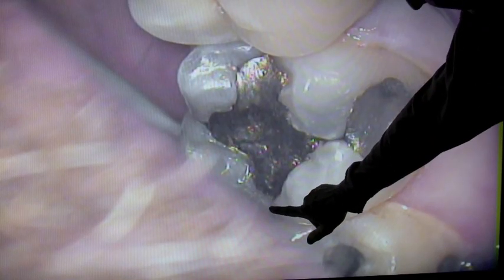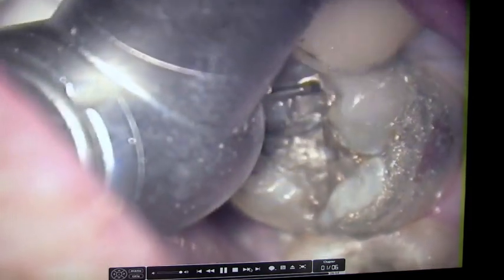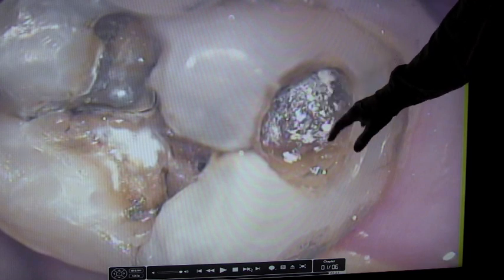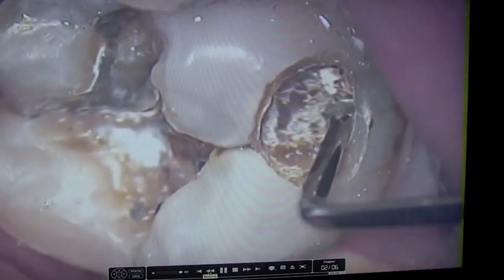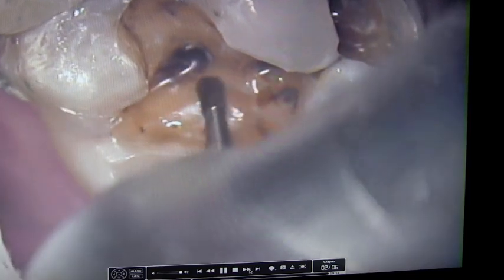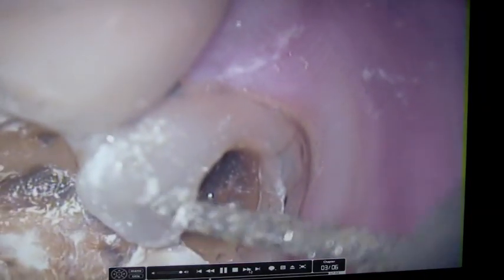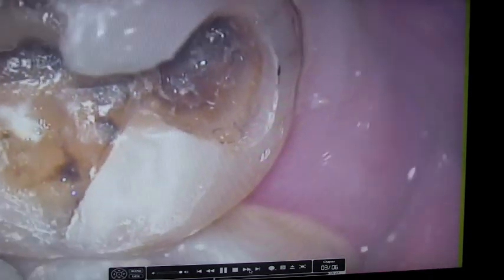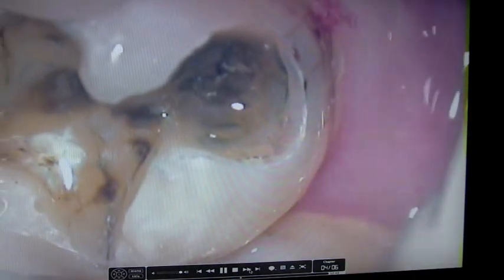Large decay behind amalgum leading to crown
Craig S Kohler DDS MBA MAGD practices in Wilmette, Il. for more information.